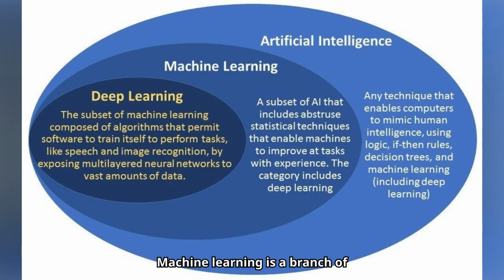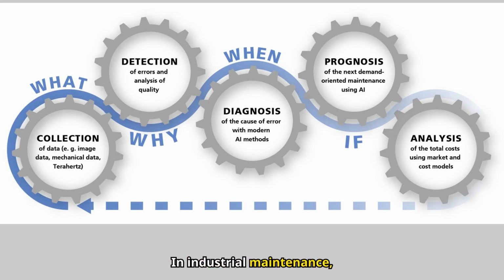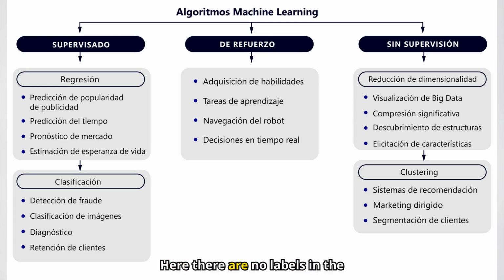🚀 What is Machine Learning and How does it Improve Industrial Maintenance? 🚀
In this video, we introduce you to the fascinating world of machine learning and its application in industrial maintenance. Learn what machine learning is, how it works and why it is key to predicting failures, optimising performance and reducing operational costs.